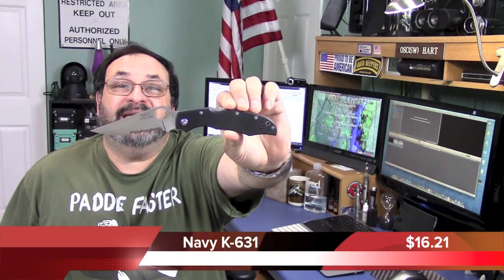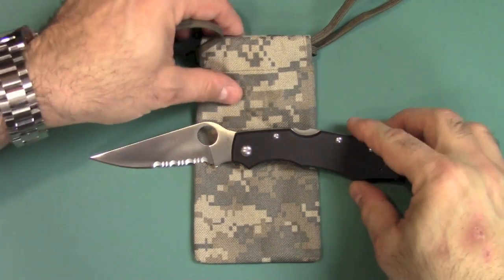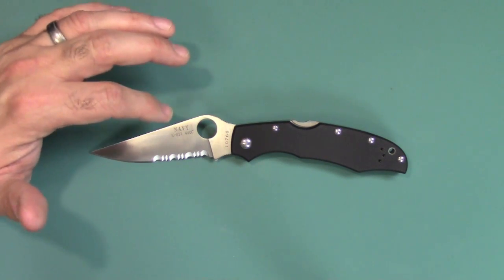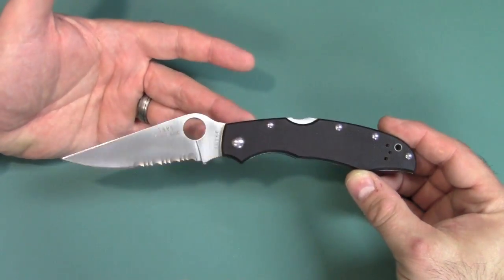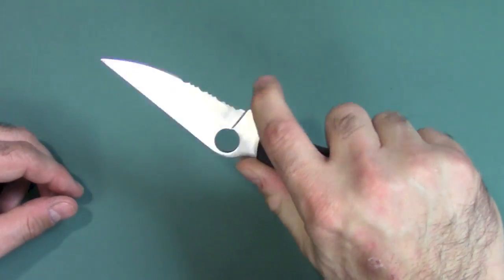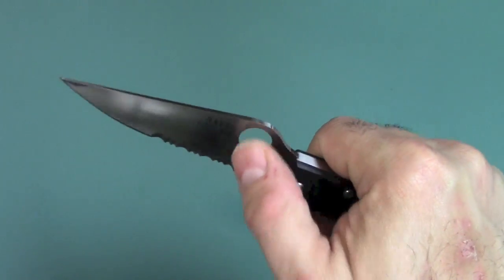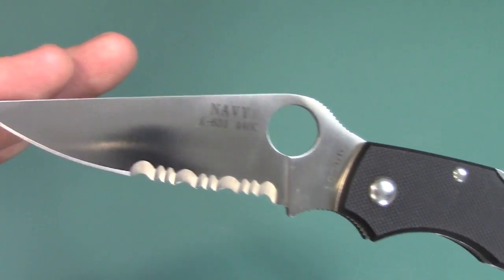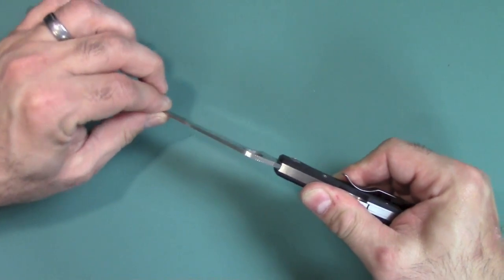Navy K631 - Spyderco Byrd Cara Cara 2 Style From Fasttech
(use their pull-down menu to see different versions)
Or the Original Spyderco Byrd Cara Cara 2
▼☟▼☟ ▼☟▼☟▼     L⦿⦿Κ down there for more information     ▼☟▼☟ ▼☟▼☟▼